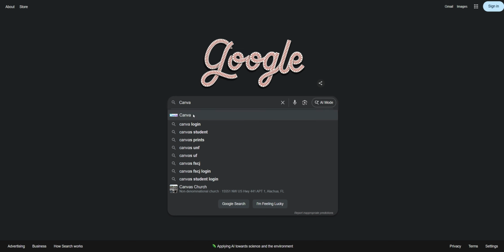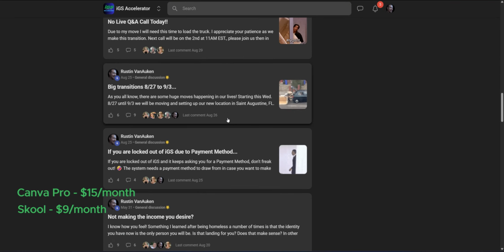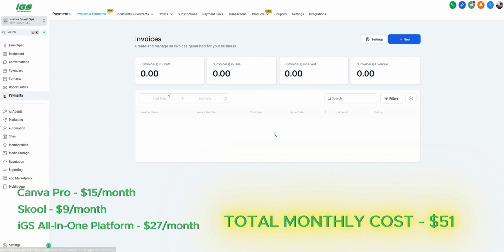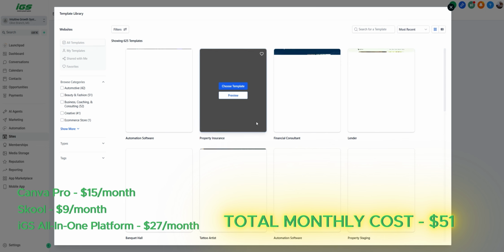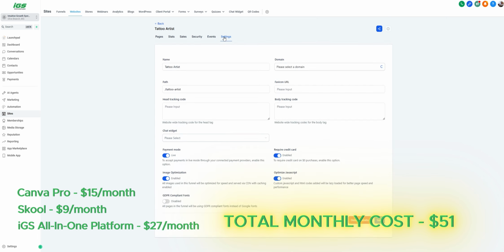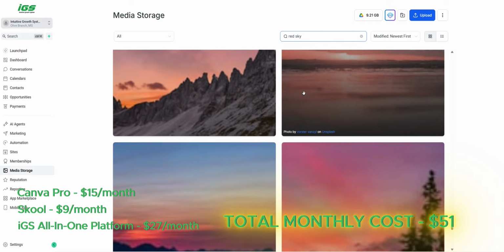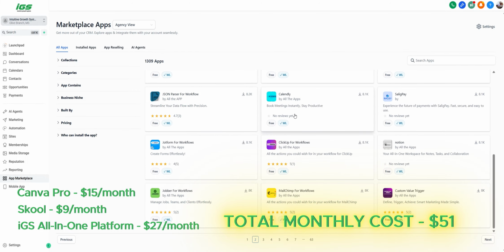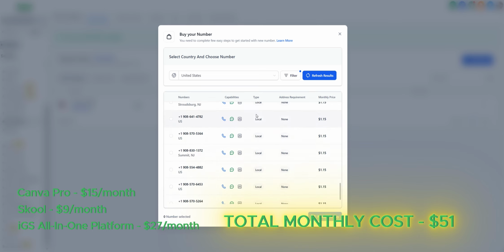How To Create An Online Business For Under $60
Start creating something amazing today. The world is waiting for you!

Want to start an online business without draining your wallet? In this upbeat tutorial, I walk you step‑by‑step through launching a complete online business for under $60. You’ll learn how to:

• Use the iGS all‑in‑one platform to build websites and funnels, automate emails and texts, manage appointments and reputation reports, and even buy domains and dedicated phone numbers.

• Tap into Canva Pro for graphic design, AI‑powered content and stock photos – it pulls images from Pixabay and other libraries so your site looks polished without expensive designers.

• Build a thriving Skool community with leaderboards, gamification and classroom features to house your courses and engage your audience.

• Connect payment processors like Stripe and automate your digital marketing to get paid fast.

• Upload and organize media assets (videos, PDFs and images) in a cloud library and integrate them into your funnels and courses.

By the end, you’ll have a ready‑to‑go online business complete with a website, community, marketing automation and digital products – all for less than the price of a fancy dinner.

Ready to build a business that uplifts others? Hit play and follow along!

0:00
Intro – why start an online business
0:45
Affordable tools & what you get for under $60
1:05
Signing up for the iGS platform
1:35
Canva Pro overview & AI content tools
2:10
Joining a Skool community
2:50
Inside Skool – leaderboards & gamification
4:20
Navigating iGS – sites, funnels & workflows
5:15
Payment processing & AI marketing tools
5:55
Advanced builder – email & text automations
6:45
Stock images & building websites
7:30
Example website – simple layout tips
8:25
Building membership courses (Skool/iGS)
9:10
Organizing media & digital assets
10:05
Google Drive integration & reputations
10:50
Appointment stats & reports
11:45
Buying a domain inside iGS
12:30
Getting a dedicated business phone number
13:25
Recap of Canva, Skool & iGS features
13:52